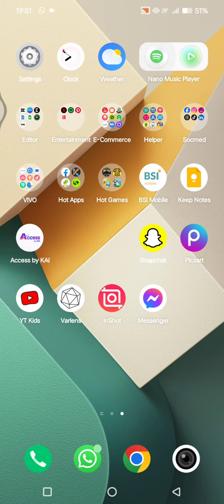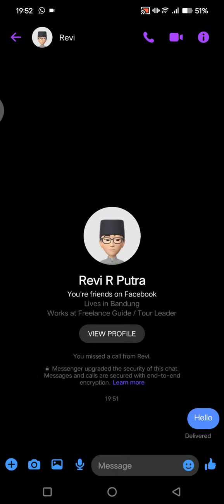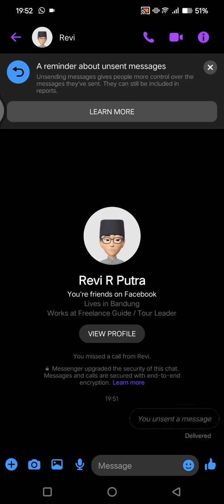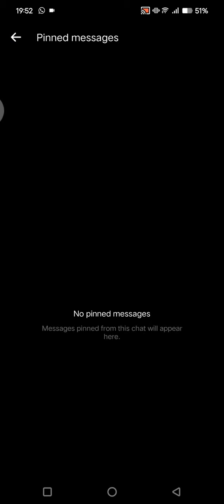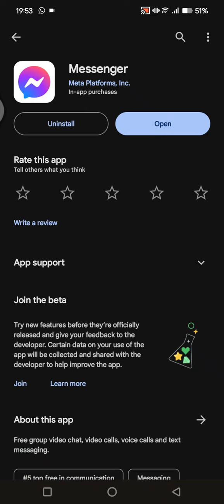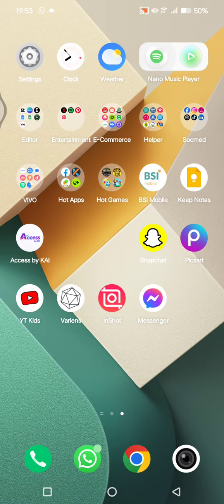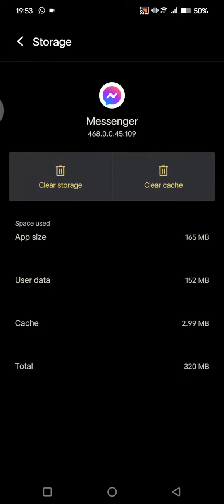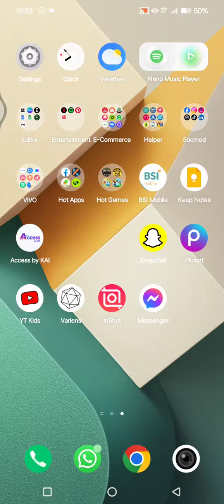✅ Unsend Messenger Not Working | How to Fix Unsend Message on Messenger Not Working Problem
Learn how you can fix the unsend button not working on Messenger